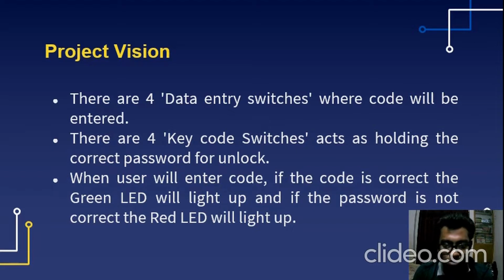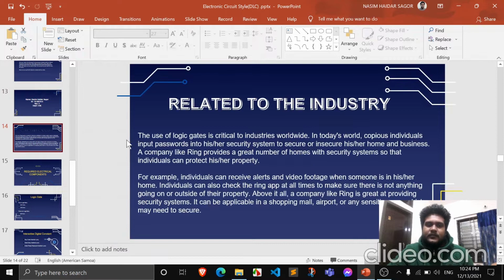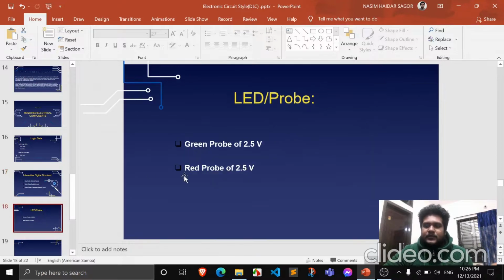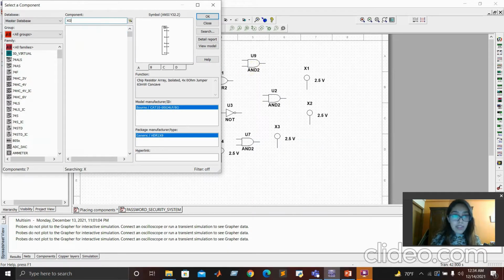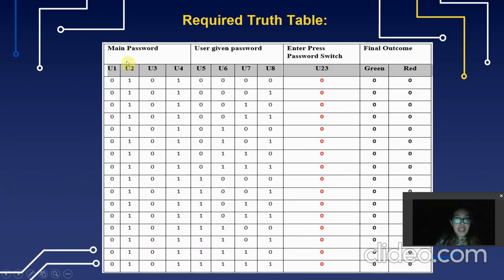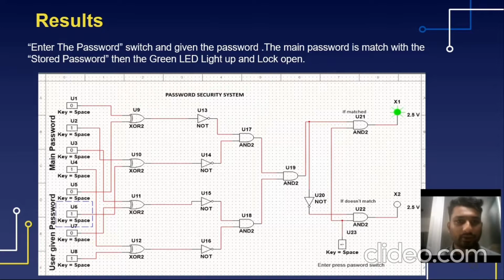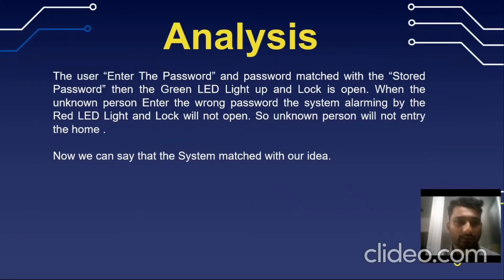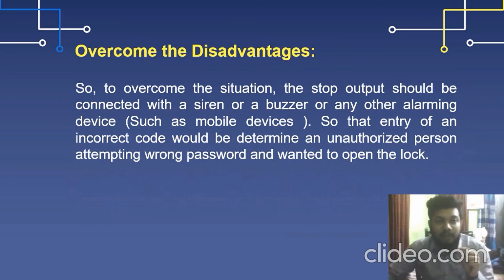Password Security System with XOR, AND, NOT gate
Assalamualaium everyone, This is the video that I and my group mates have made for our Digital Logic Circuit course for university purposes. As it is our first video on youtube, hope you'll forgive our little mistakes and everything.